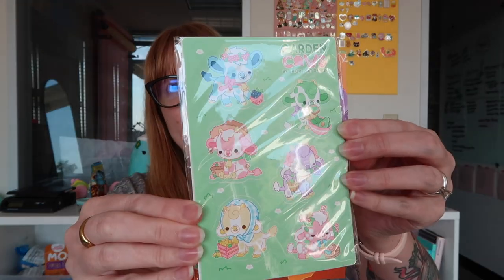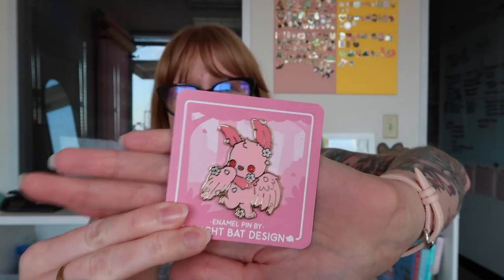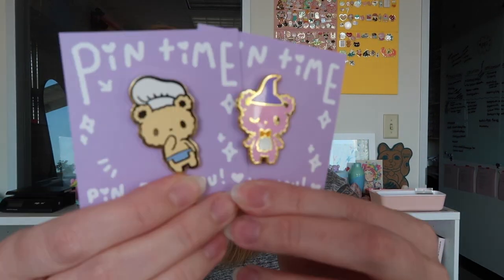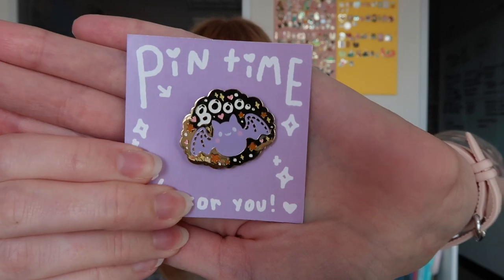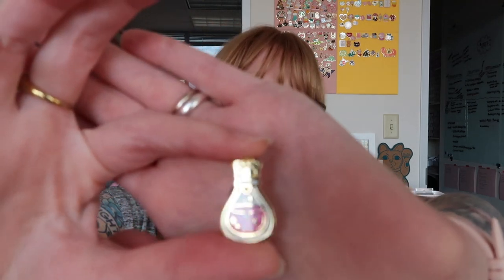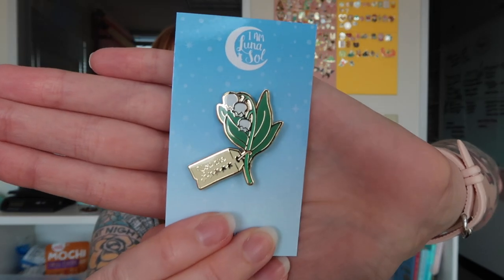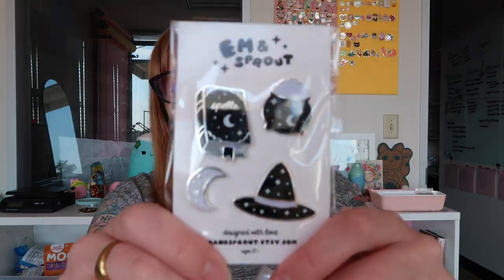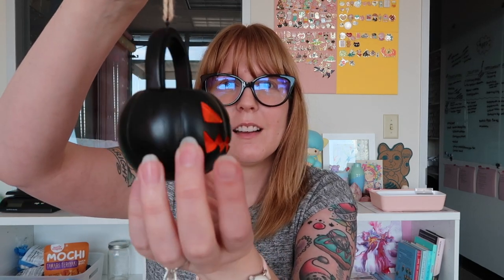Spoopy Pin Mail Haul • September 2021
PIN MAIL HAUL: SEPTEMBER 2021 |  I’ve got three amazing artists to show you today! They’re enamel pins are super cute, but I’ve also got stickers, prints and washi to show off, too!

If you're really serious about growing your creative business with pins, join Enamel Pins: 101 here:

Want free tips and tricks about building an enamel pin business or adding pins to your shop? Here's a playlist with tons of videos to help: